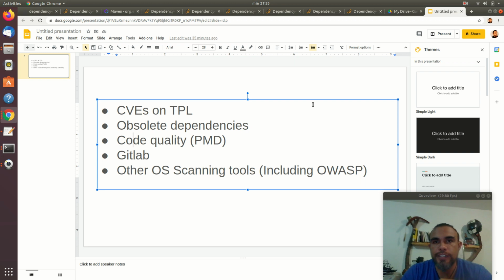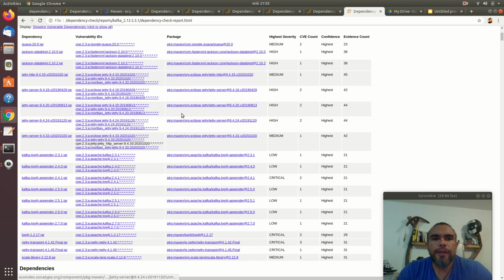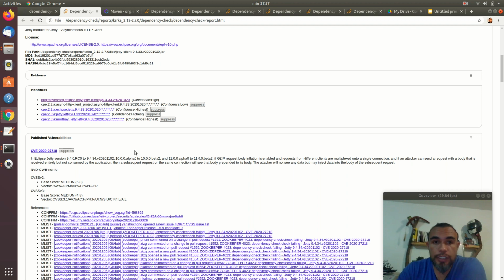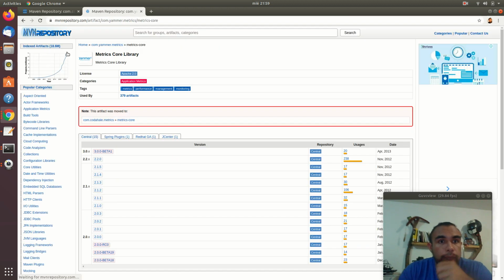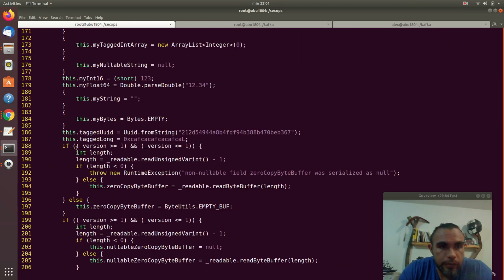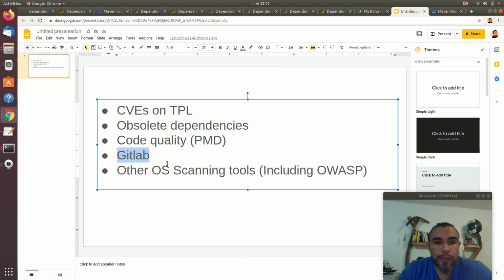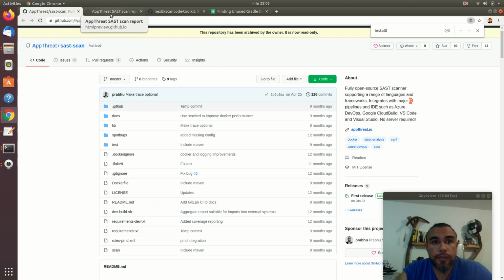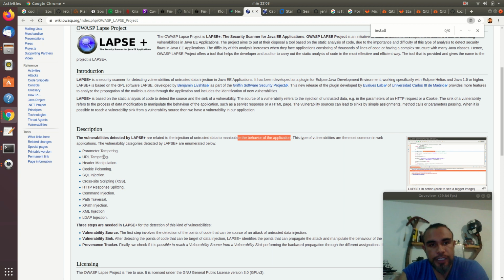OpenToWork - DEVSECOPS tools - Alex Gonzalez